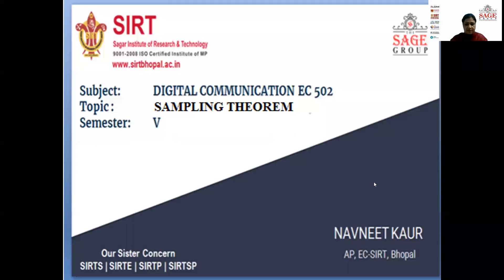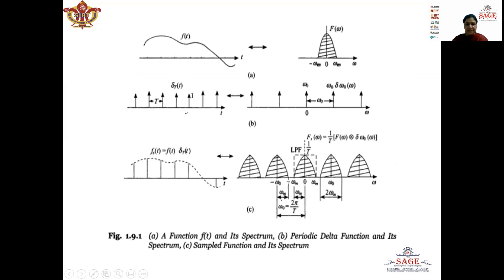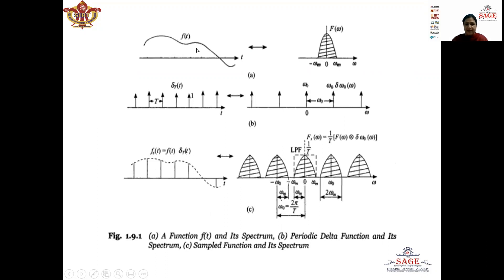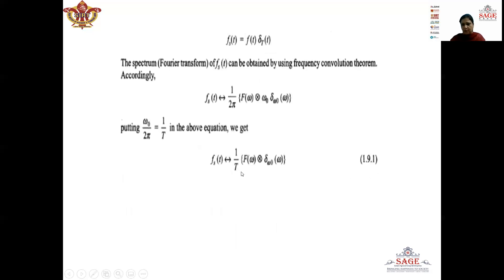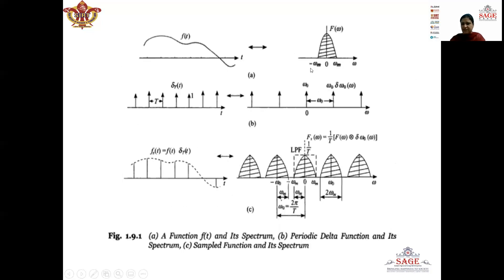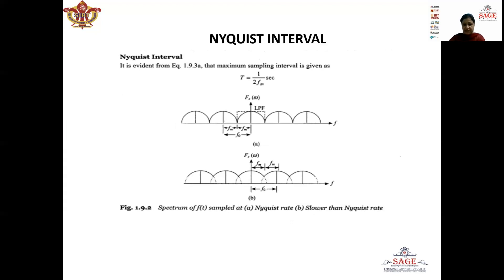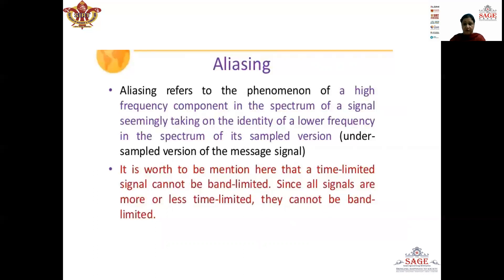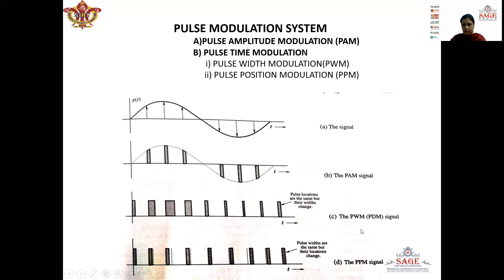SAMPLING THEOREM FOR LOW PASS SIGNALS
DR. NAVNEET KAUR, EC-SIRT, BHOPAL